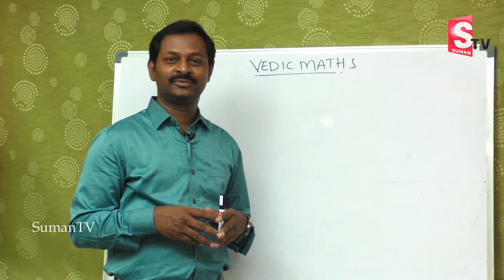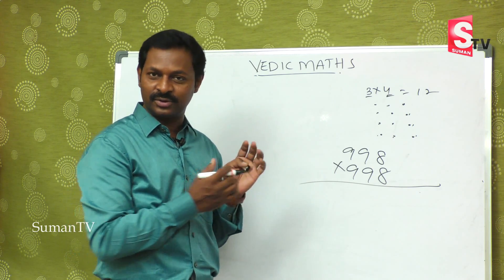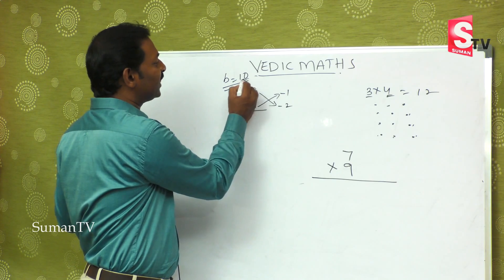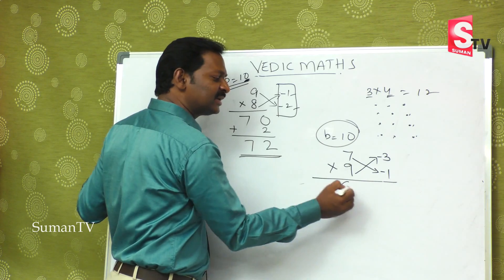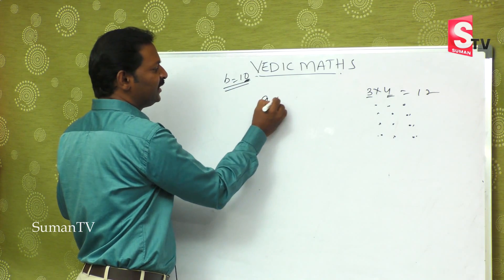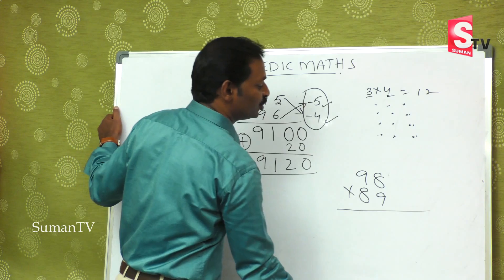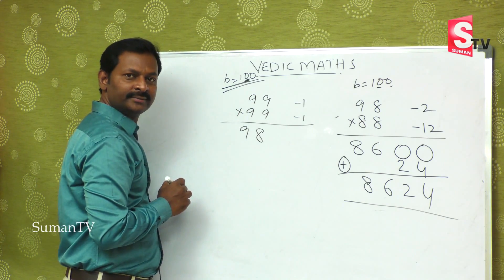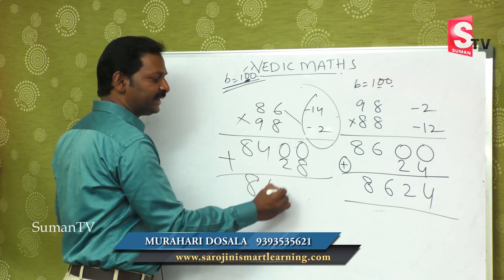Vedic Maths Multiplication Tricks in Telugu || Fast Calculations || Solve Difficult Maths in 5 Sec